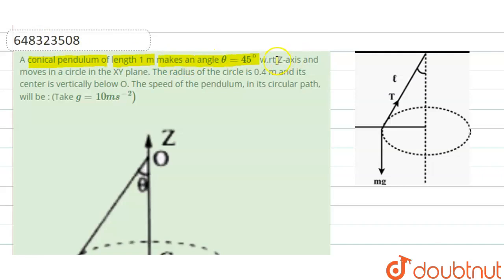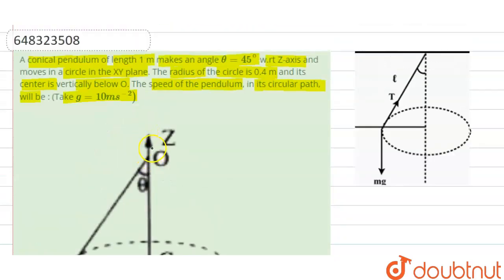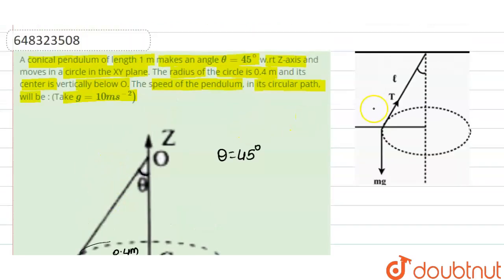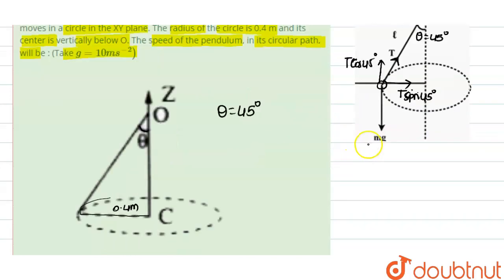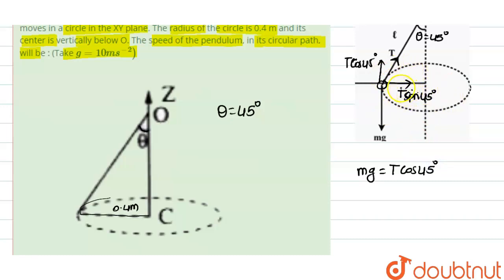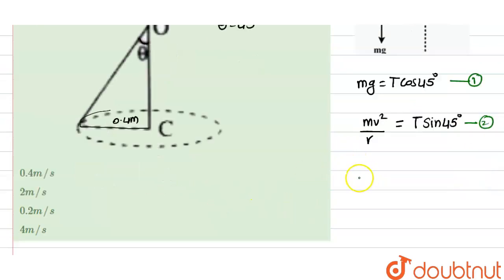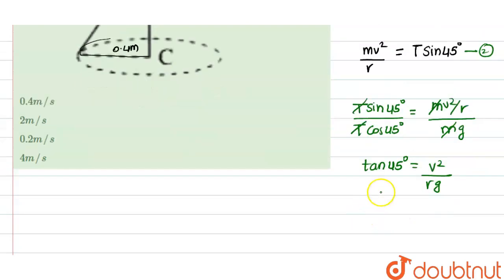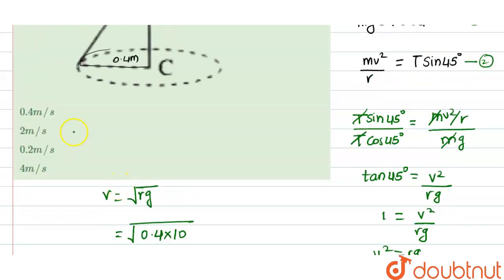A conical pendulum of length 1 m makes an angle theta = 45^@ w.rt Z-axis and moves in a circle i...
A conical pendulum of length 1 m makes an angle theta = 45^@ w.rt Z-axis and moves in a circle in the XY plane. The radius of the circle is 0.4 m and its center is vertically below O. The speed of the pendulum, in its circular path, will be : (Take g=10ms^(-2))
Class: 12
Subject: PHYSICS
Chapter: APPENDICES (REVISION EXERCISE)
Board:IIT JEE

👉 Have Any Query? Ask Us.